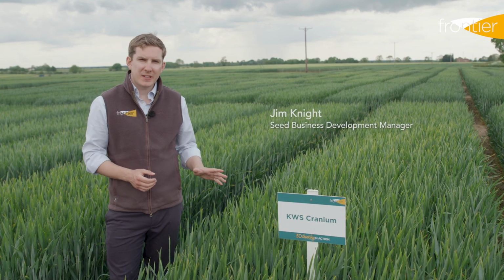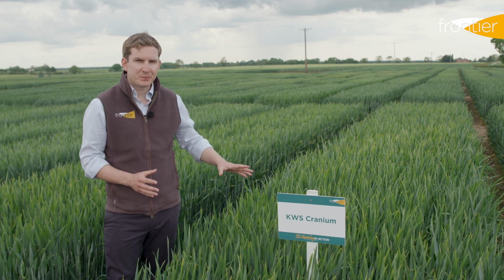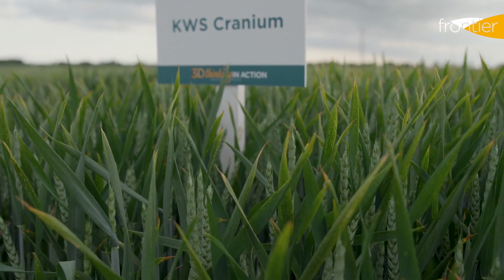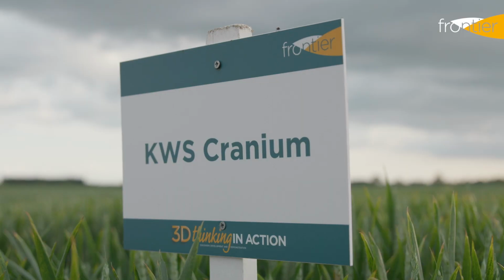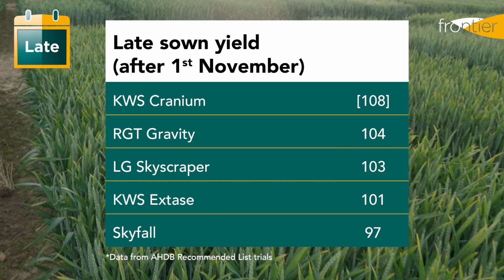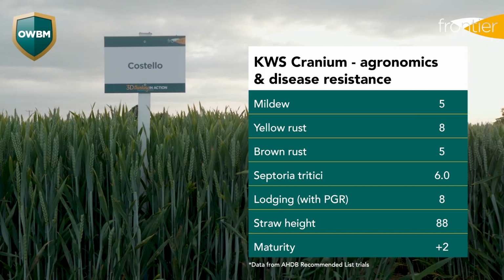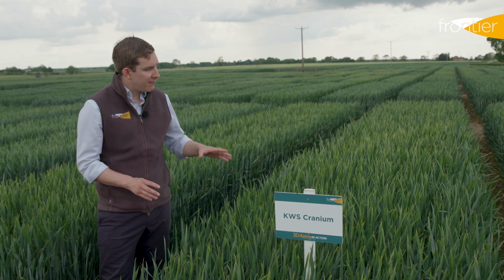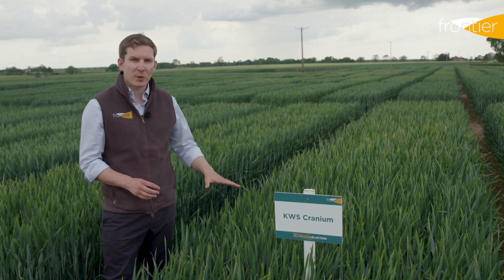KWS Cranium: Group 4 hard feed wheat - 2021 virtual trial site tour | 3D Thinking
KWS Cranium is a new hard feed variety for autumn 2021. It has a distinctive growth habit and is a high yielding variety with good performance across all regions.

As a vigorous variety, it provides good competition against grassweeds and can therefore be a useful option as part of an integrated crop management plan. It also performs well in the late drilling window and has good yellow rust resistance.

More detail about KWS Cranium can be found in our 2021 MyVarieties Seed catalogue

This videos series is eligible for 1 BASIS point as long as you watch the playlist in full.

Frontier Agriculture is the UK's leading crop production and grain marketing business, recognised for its close customer relationships with farmers and grain consumers and its successful management of the whole arable supply chain.